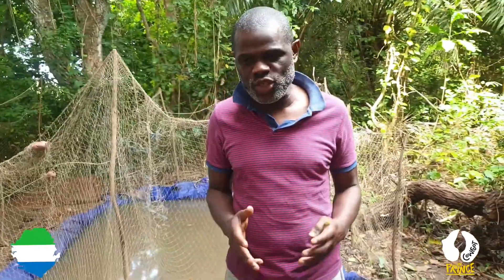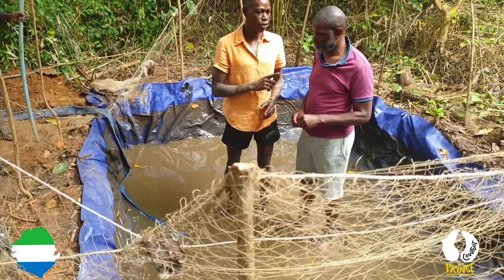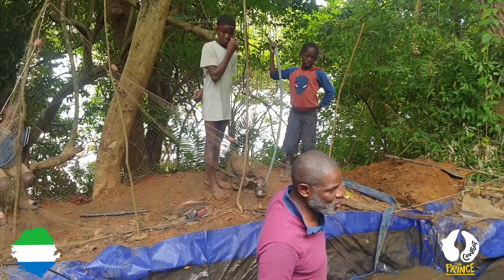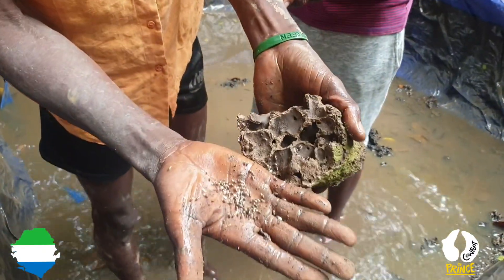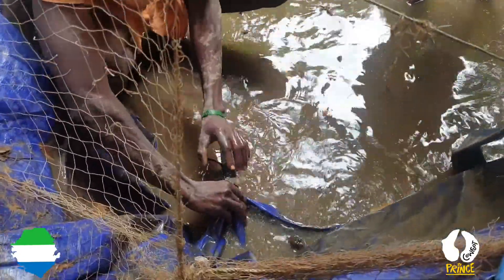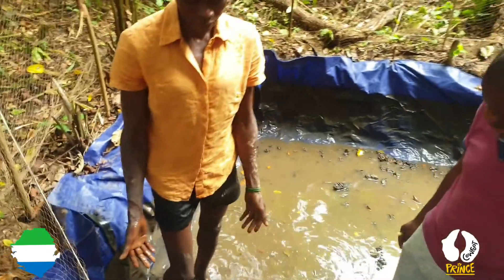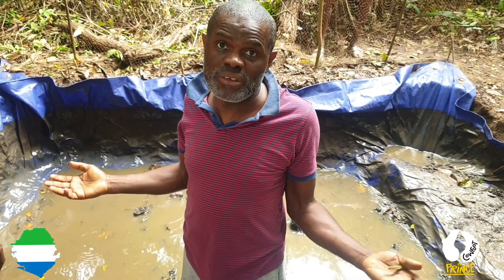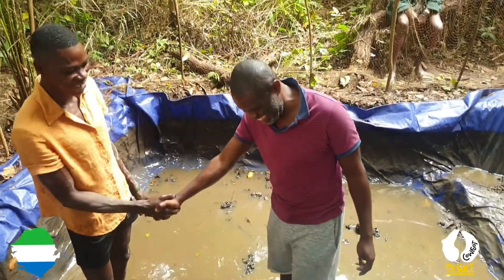Usifu Jalloh on sustainable fish farming at KaSeswa Agroforestry in Kamakoni, Kamakwie.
An example of basic sustainable fish farming in Sierra Leone. This has the potential to create massive local economy that can employ so many people. let's do this.